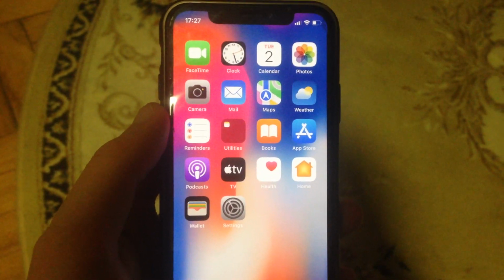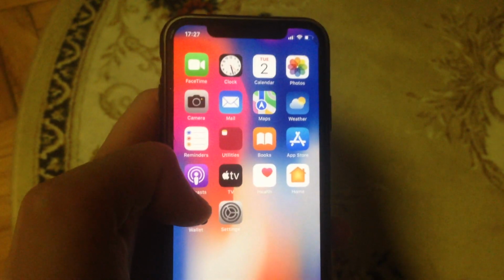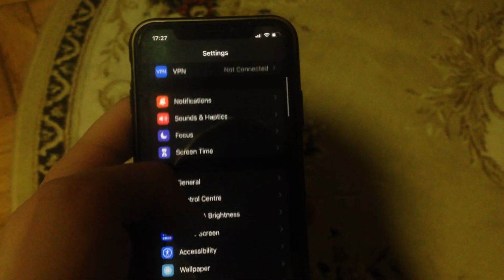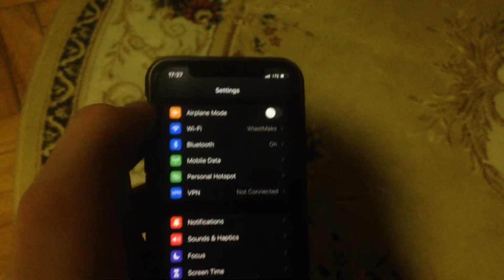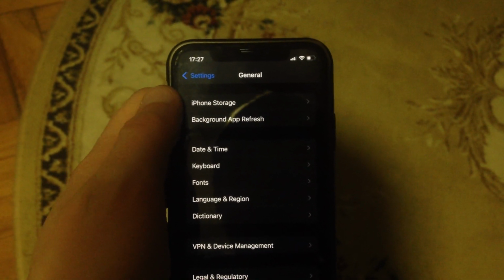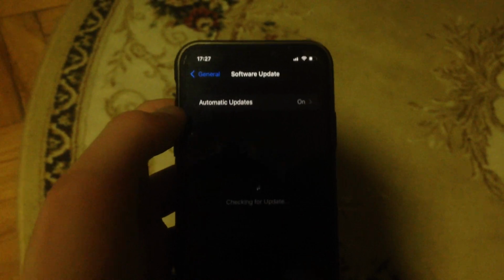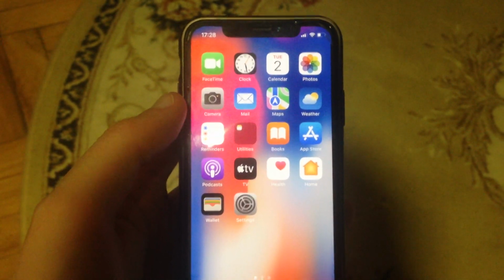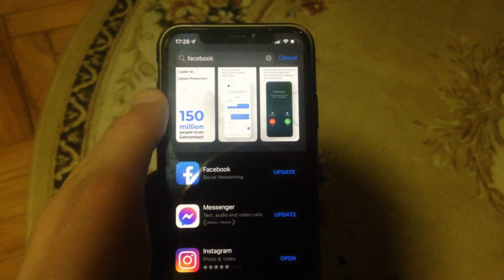Sorry An Unexpected Error Occurred On Facebook Fix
If you don't know Sorry An Unexpected Error Occurred  On Facebook Fix, this video is for you.